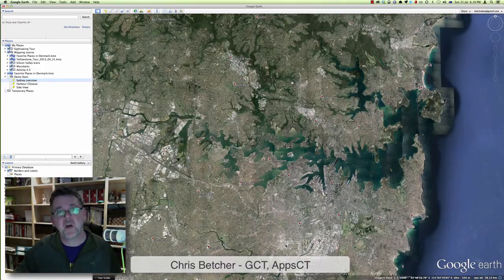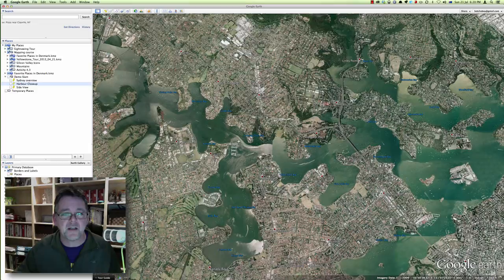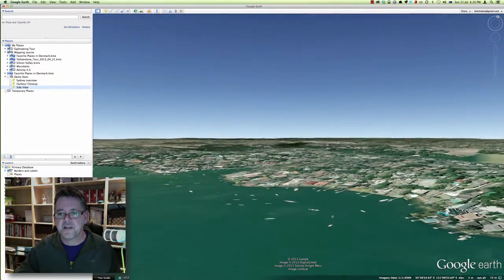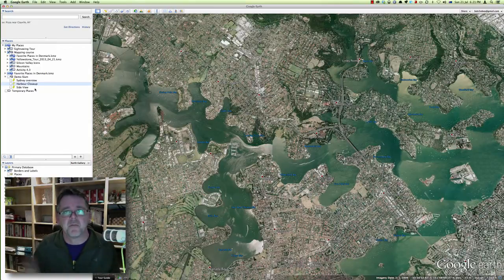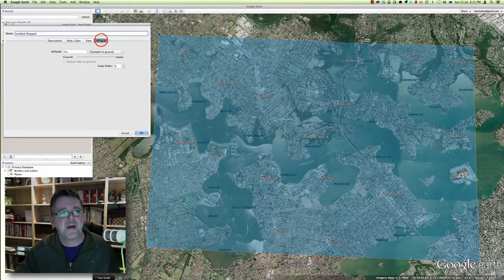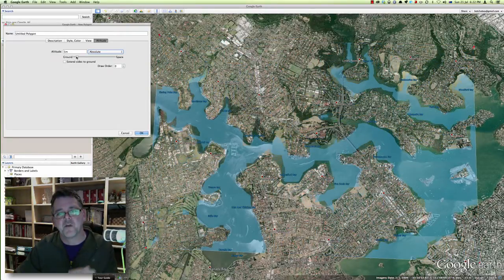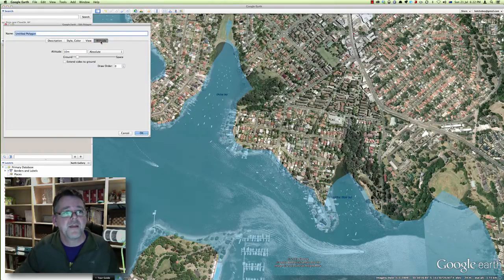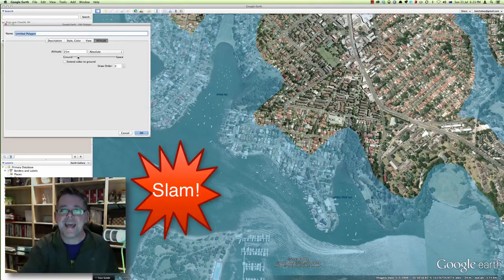Using Google Earth to demonstrate the potential effects of Climate Change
Google Earth has a neat tool that can be used to simulate the rise and fall of sea level on a map. This can be used to explore the possible scenarios of sea level rise due to climate change.